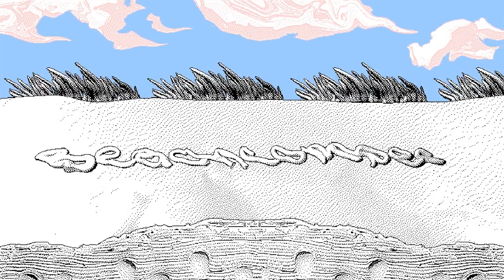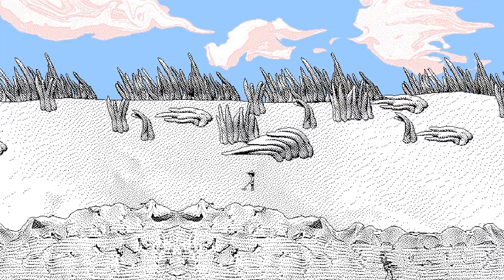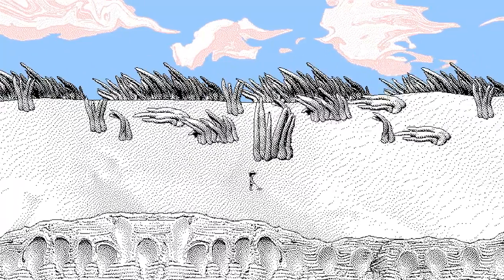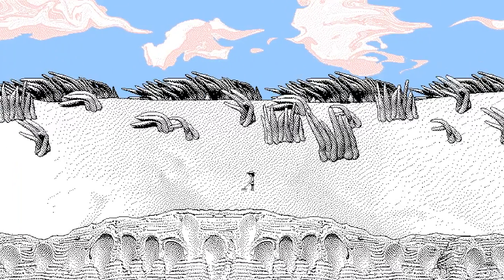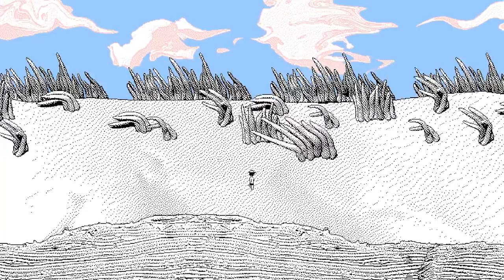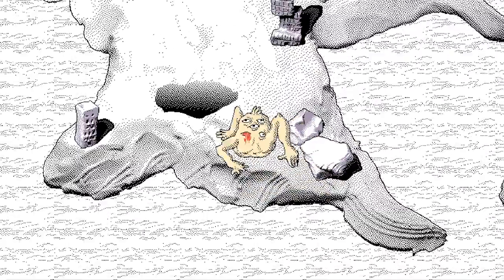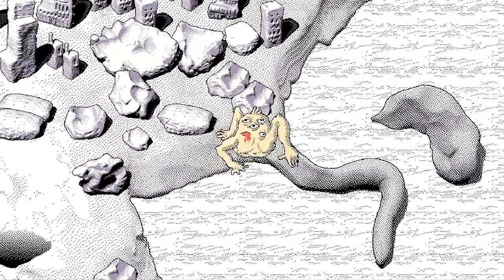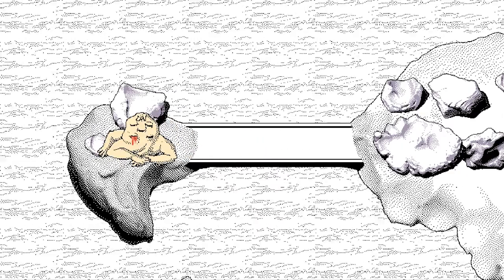Beachcomber (Playthrough)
Welcome to my Let's Play of Beachcomber, a short game where you find strange things buried in the sand.